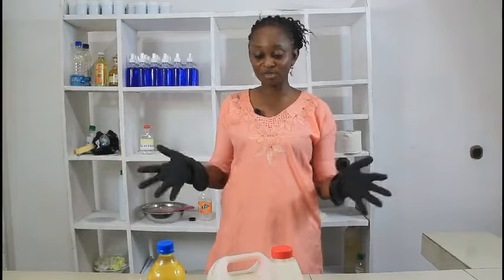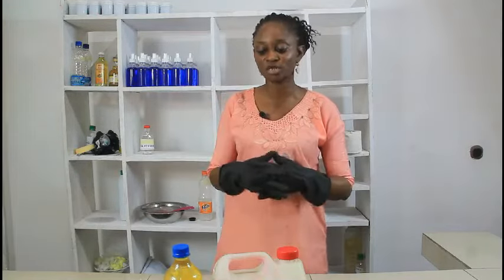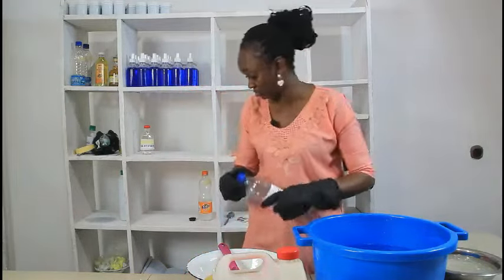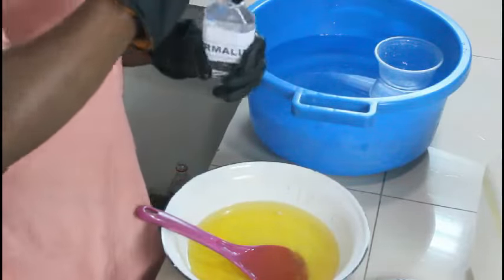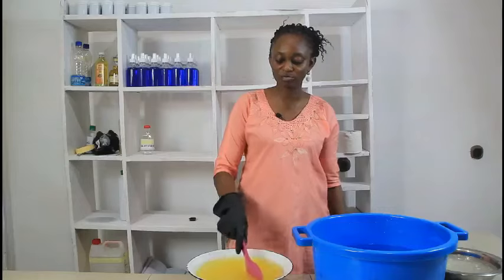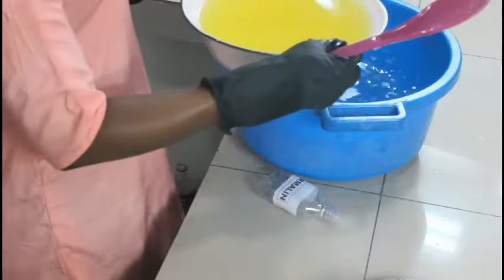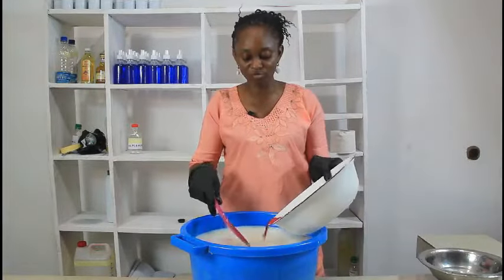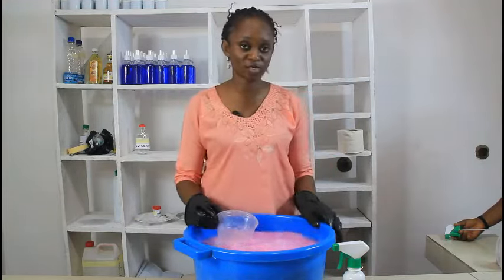How to make Air Freshener - SabiMakeAm - Learn skills to pay your bills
A detailed, video guide to use Air Freshener for Nigerians and everyone else in Africa. An air freshner is a product designed to mask or remove unpleasant room odors. These products typically deliver fragrance and other odor counteractants into the air. They do so through a variety of products formats including aerosols, candles, potpourri and gels. By late 1990, sales of air freshners in the United States had exceeded several hundred million dollars per year. You can be the same.